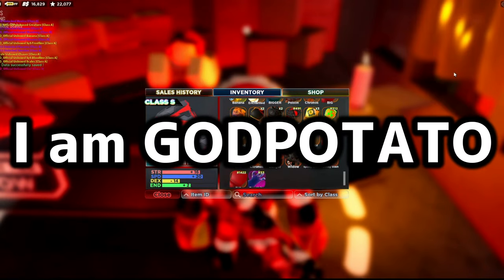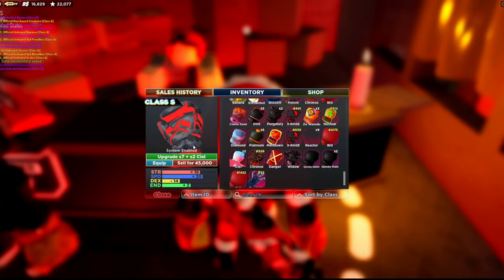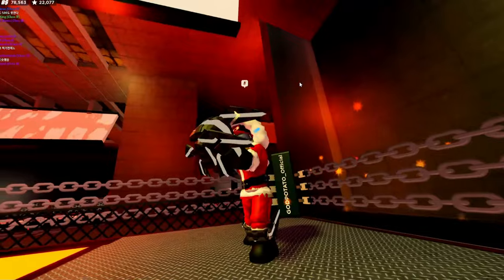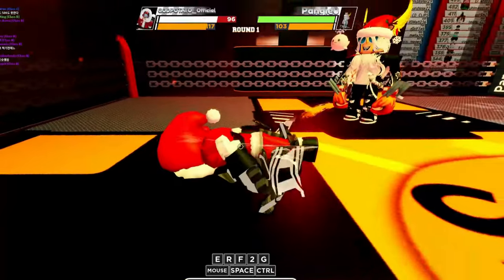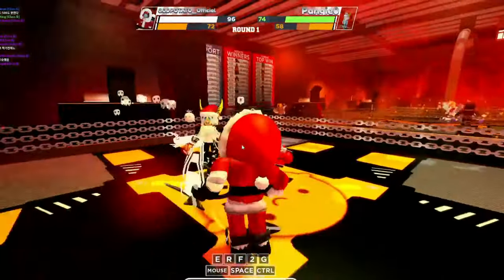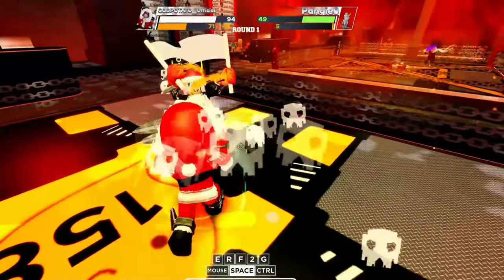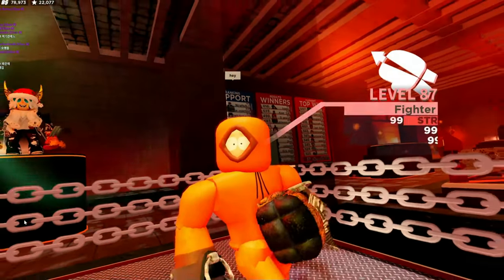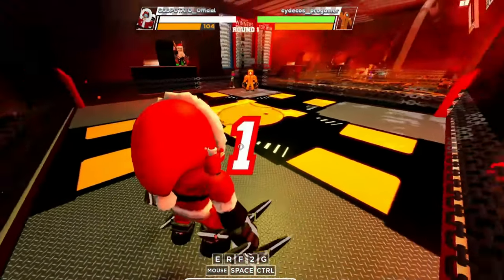【New class X】How to get cyberfly glove 【Roblox Boxing League】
I am cyeber potato

Time Stumps: